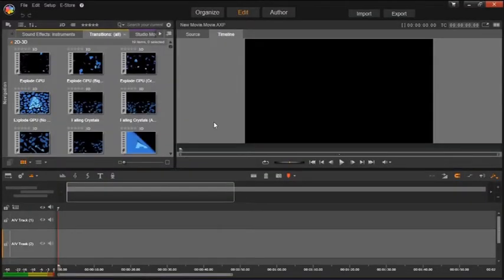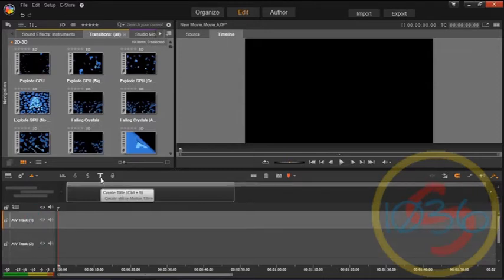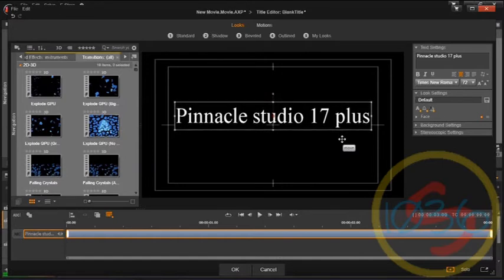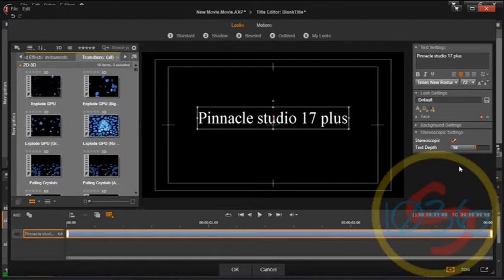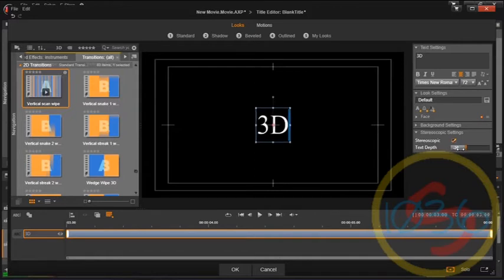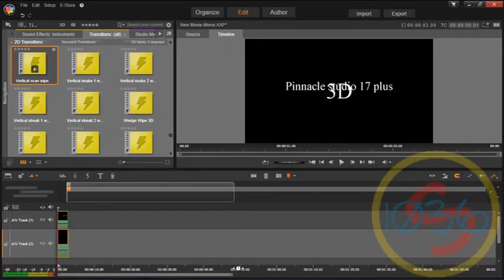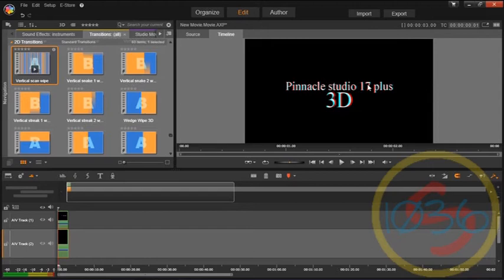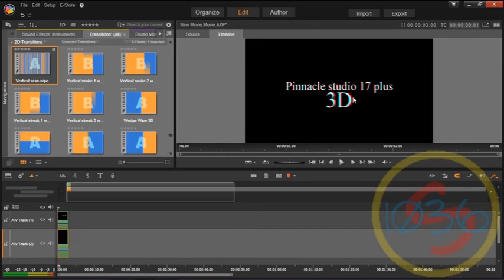Pinnacle Studio 17 Plus 3D Tutorial (anaglyph 3D)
for 3D depth use red/cyan glasses.Real D 3D glasses wont work.Use anaglyph glasses.